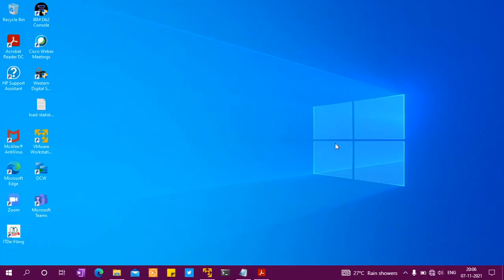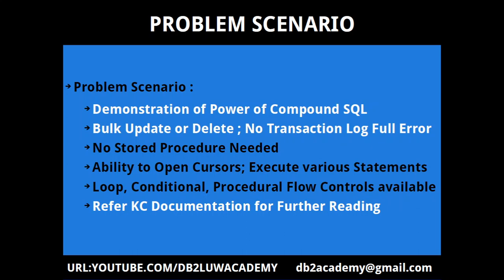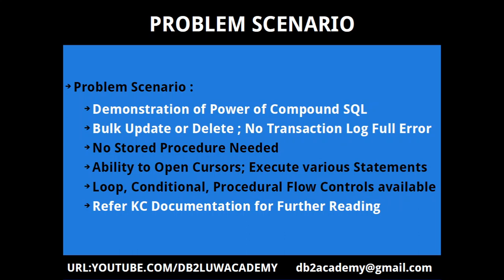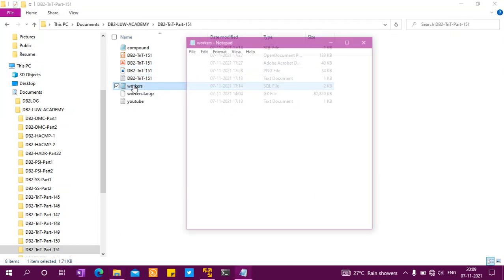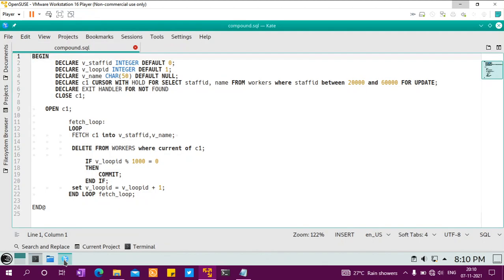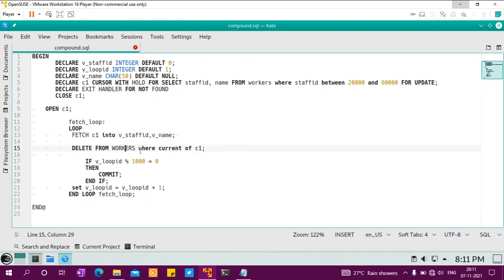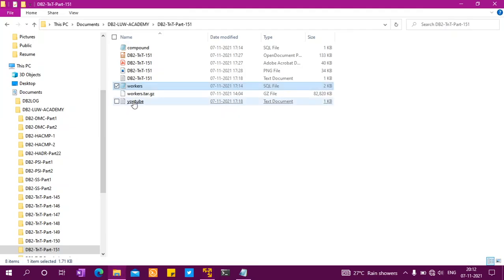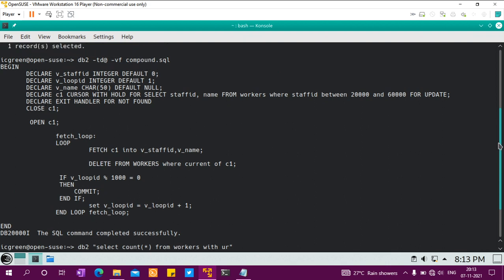Tips n Tricks Part 151-The Power of Compound SQL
The Power of Compund SQL